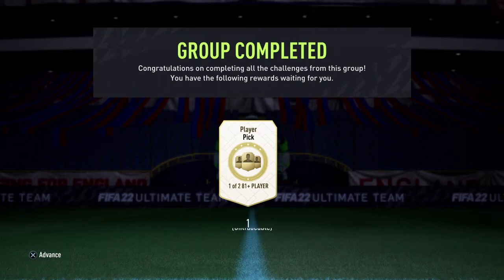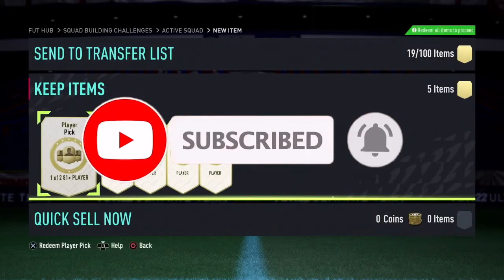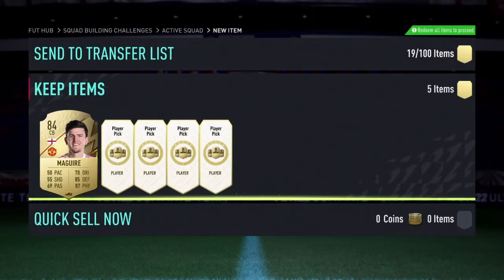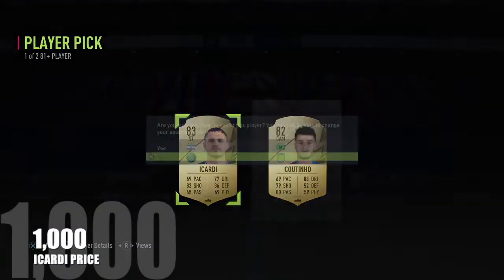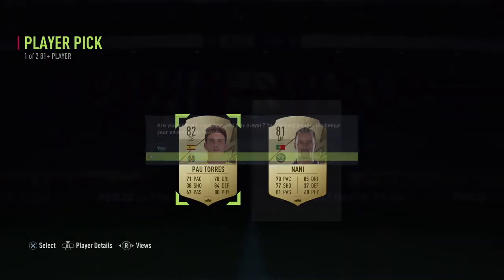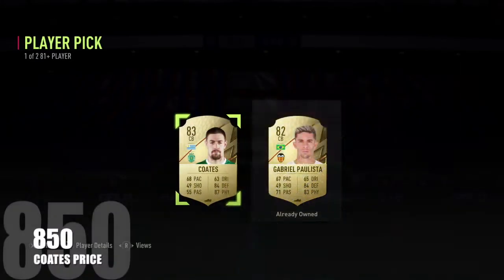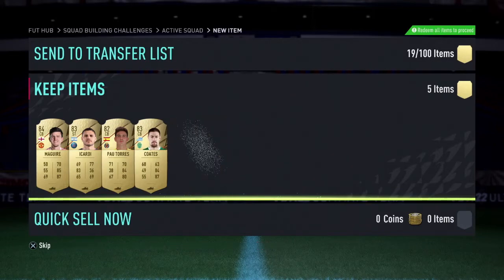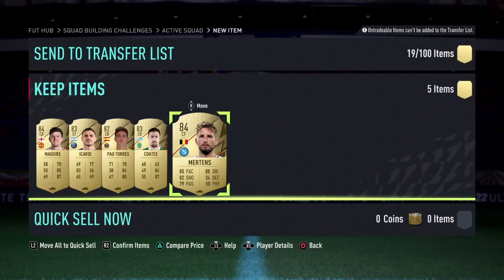81+ PLAYER PICK X 5 - FIFA 22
Today we open 5 81+ player picks.